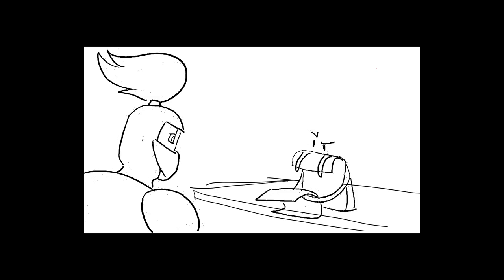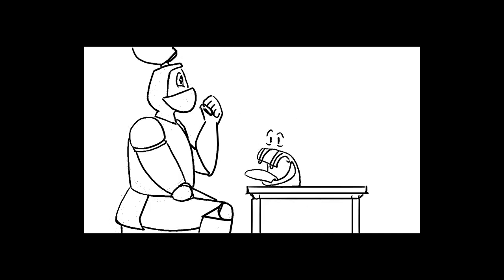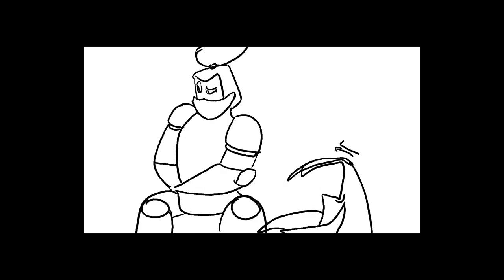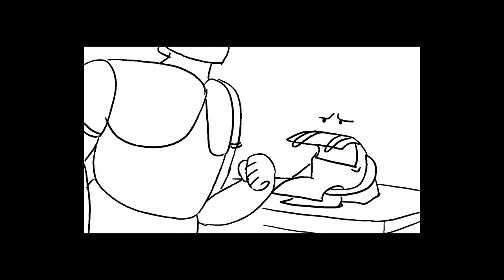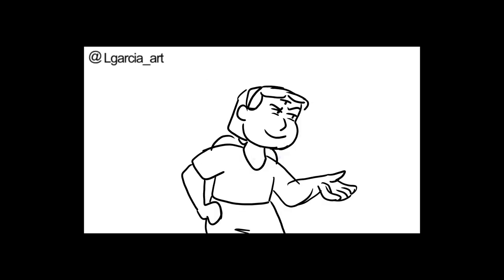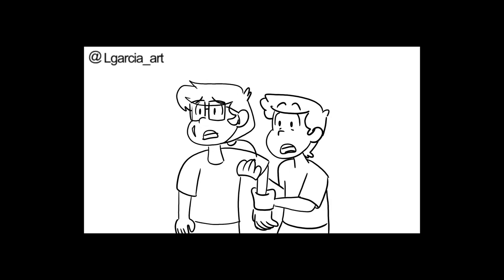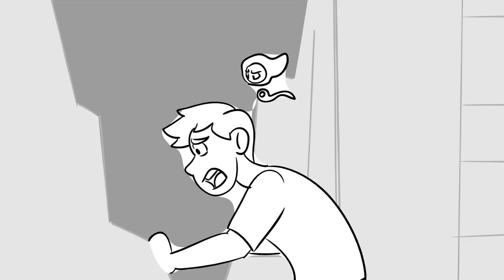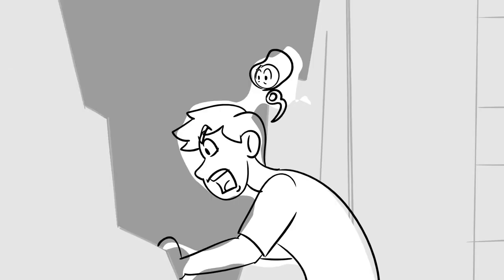House Evergreen Compilation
A compilation of all the animatics that were inspired of my webcomic!